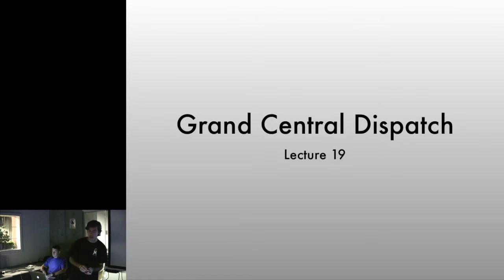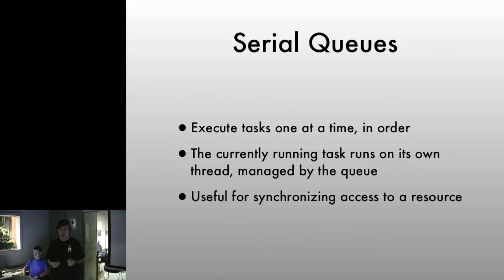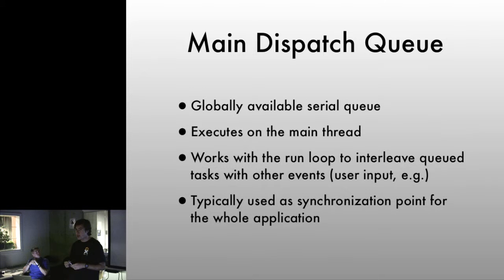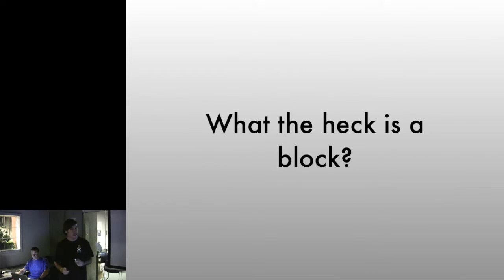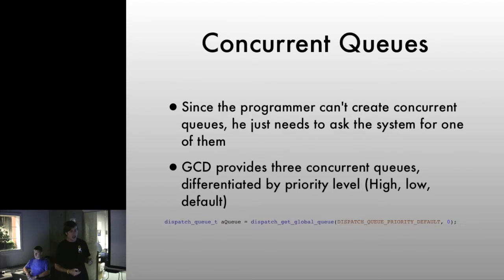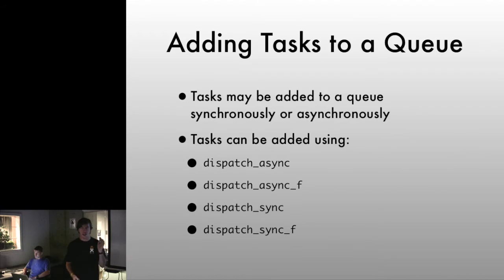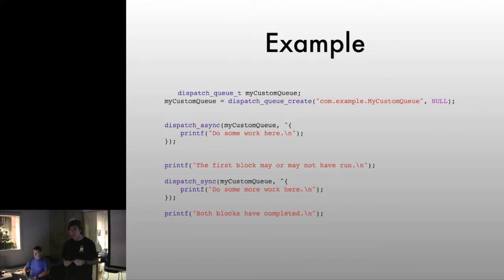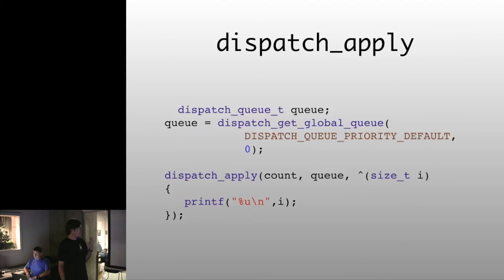MSDOSX Fall 2011 Lecture 19